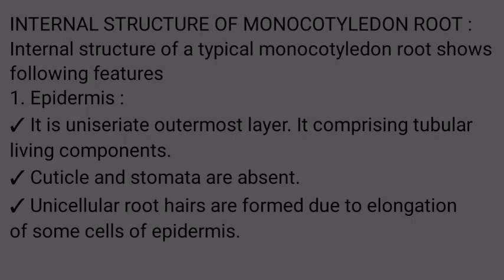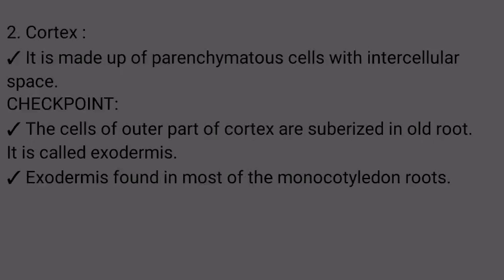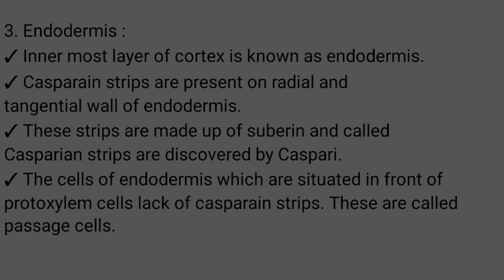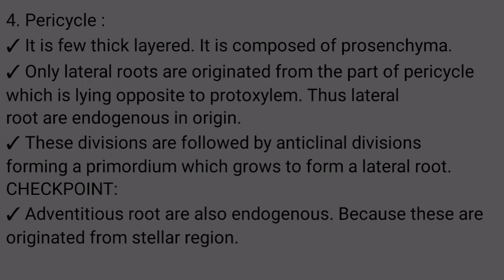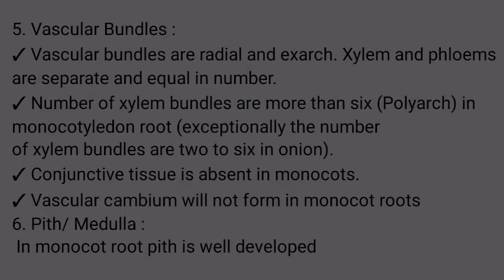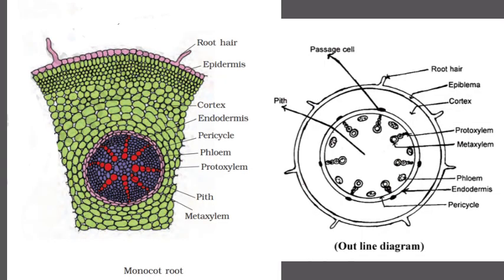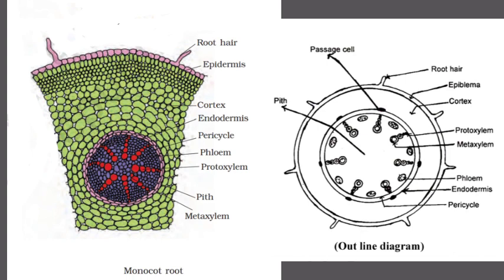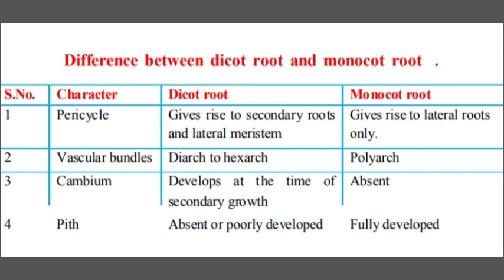Root anatomy T.S of Monocot root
Root anatomy NEET T.S of Monocot root histology and anatomy of flowering plants